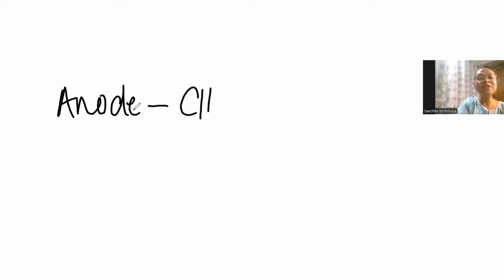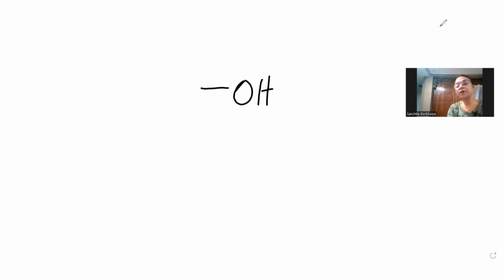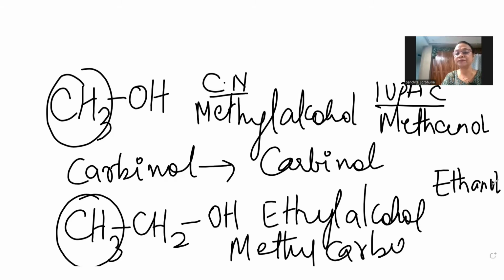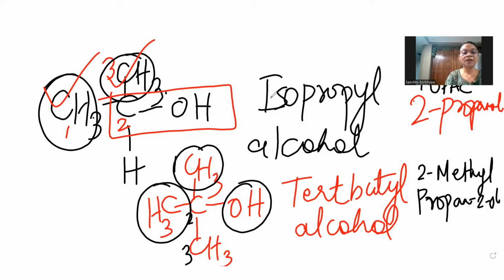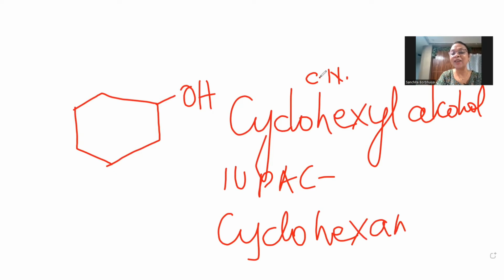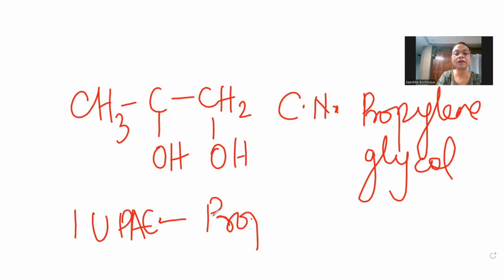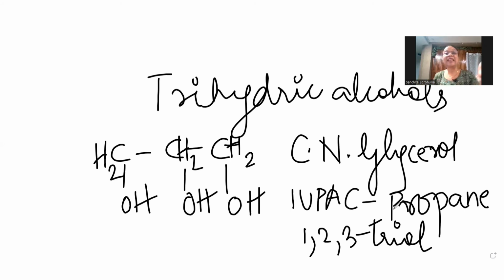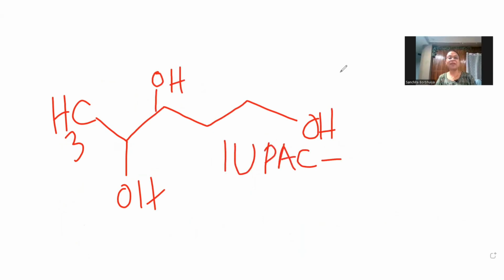Ep 1- Nomenclature of Alcohols | SB's Chemistry Lessons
[Week 2 Forum Question is now LIVE]

In this video, I have explained the nomenclature of alcohols as per the 12th standard chemistry syllabus.